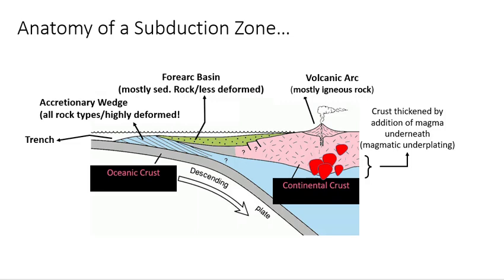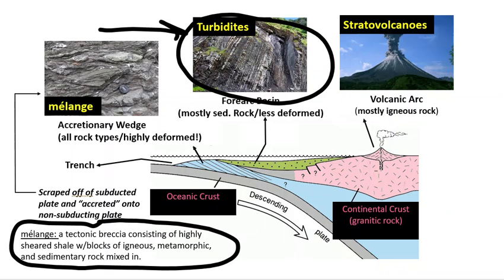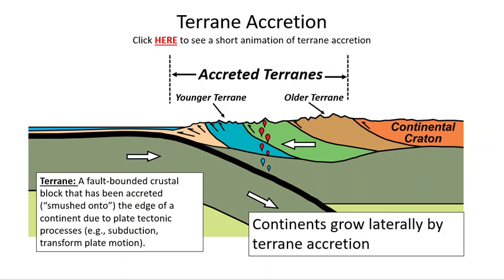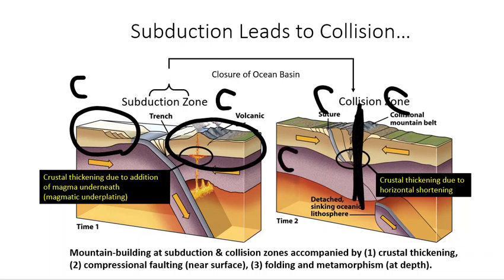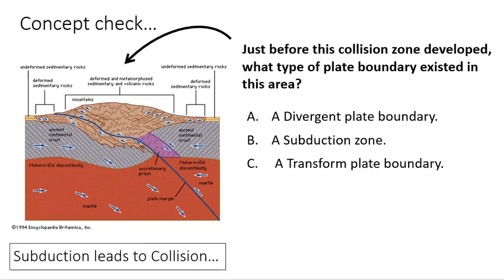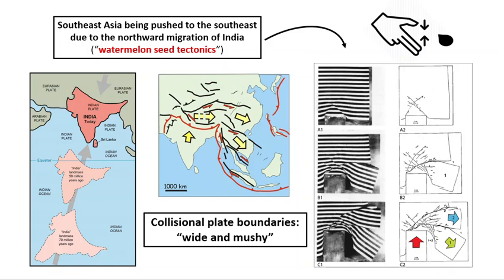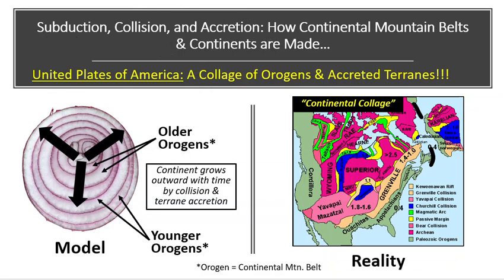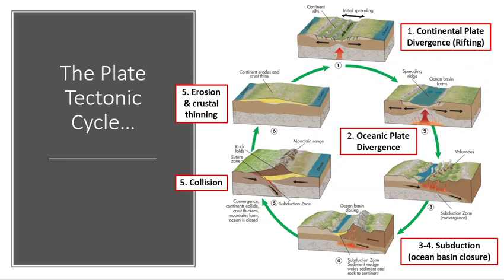Chapter 14 Narrated PowerPt 2 of 2